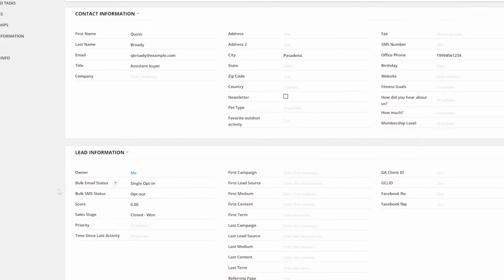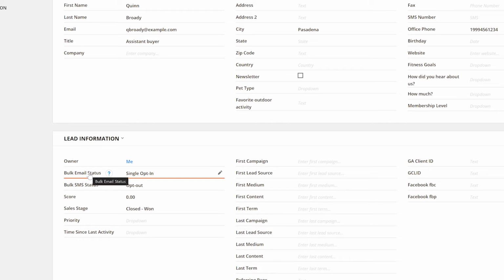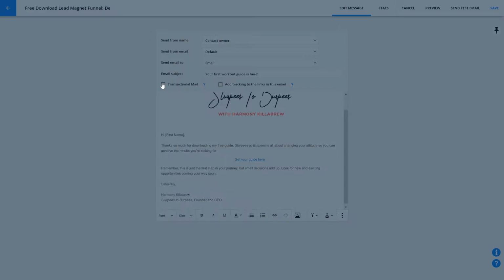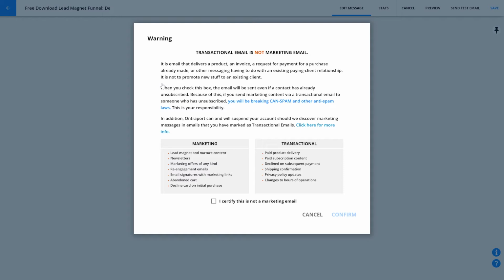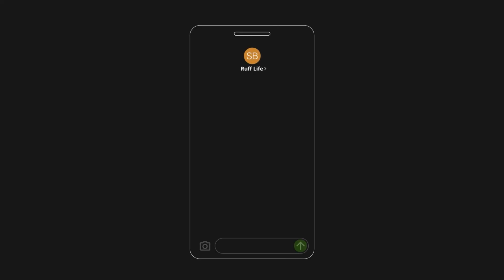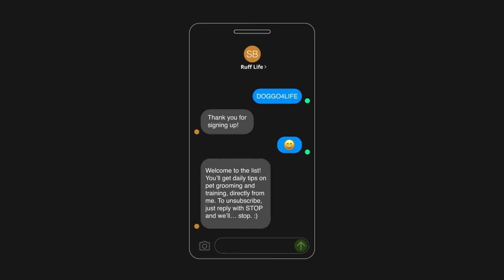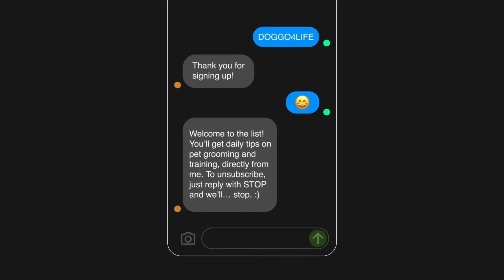How to use opt-in email marketing in Ontraport to respect leads' privacy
In this lesson, you’ll send messages to only the people who want to get them.

You'll learn:

- What counts as spam
- How Bulk SMS and Bulk Email status fields are used
- How contacts can opt in to SMS messages through text
- How contacts can opt in to receive emails via forms
- How you can opt contacts in to messaging through the API
- How contacts can unsubscribe from permission-based lists